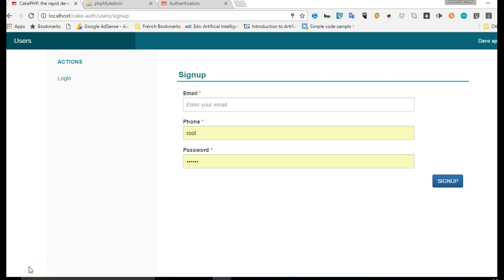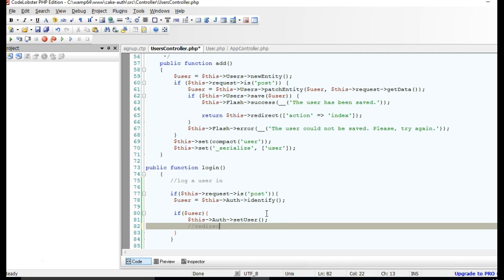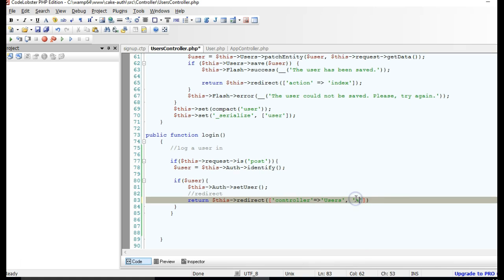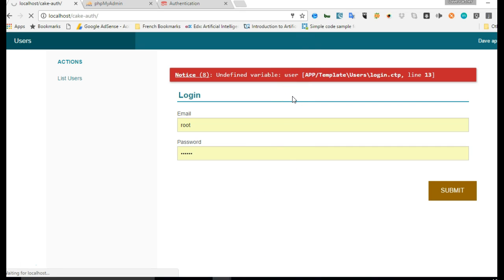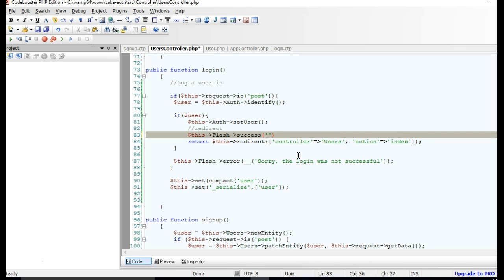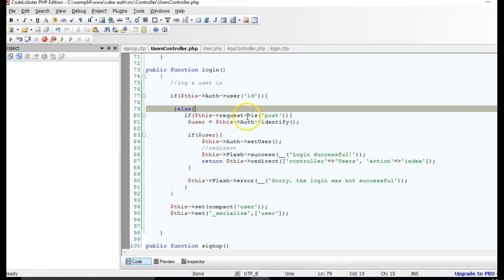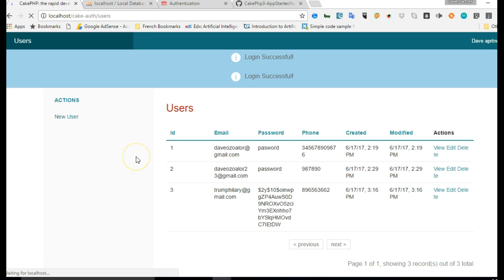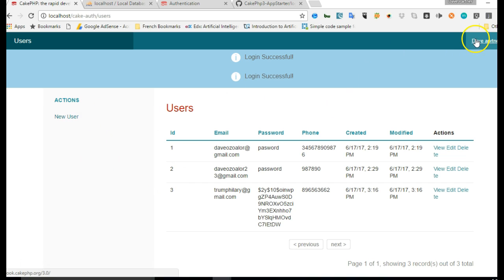CakePHP 3.4 Tutorial For Beginners Step By Step - 7 - Login Authentication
Identifying, authenticating, and authorizing users is a common part of almost every web application. In CakePHP AuthComponent provides a pluggable way to do these tasks. AuthComponent allows you to combine authentication objects and authorization objects to create flexible ways of identifying and checking user authorization.

Suggested Reading Before Continuing
Configuring authentication requires several steps including defining a users table, creating a model, controller & views, etc.

This is all covered step by step in the Blog Tutorial.

If you are looking for existing authentication and/or authorization solutions for CakePHP, have a look at the Authentication and Authorization section of the Awesome CakePHP list.

Authentication
Authentication is the process of identifying users by provided credentials and ensuring that users are who they say they are. Generally, this is done through a username and password, that are checked against a known list of users. In CakePHP, there are several built-in ways of authenticating users stored in your application.

FormAuthenticate allows you to authenticate users based on form POST data. Usually, this is a login form that users enter information into.
BasicAuthenticate allows you to authenticate users using Basic HTTP authentication.
DigestAuthenticate allows you to authenticate users using Digest HTTP authentication.
By default AuthComponent uses FormAuthenticate.

Choosing an Authentication Type
Generally, you’ll want to offer form based authentication. It is the easiest for users using a web-browser to use. If you are building an API or webservice, you may want to consider basic authentication or digest authentication. The key differences between digest and basic authentication are mostly related to how passwords are handled. In basic authentication, the username and password are transmitted as plain-text to the server. This makes basic authentication un-suitable for applications without SSL, as you would end up exposing sensitive passwords. Digest authentication uses a digest hash of the username, password, and a few other details. This makes digest authentication more appropriate for applications without SSL encryption.

You can also use authentication systems like OpenID as well; however, OpenID is not part of CakePHP core.

Configuring Authentication Handlers
You configure authentication handlers using the authenticate config. You can configure one or many handlers for authentication. Using multiple handlers allows you to support different ways of logging users in. When logging users in, authentication handlers are checked in the order they are declared. Once one handler is able to identify the user, no other handlers will be checked. Conversely, you can halt all authentication by throwing an exception. You will need to catch any thrown exceptions and handle them as needed.

You can configure authentication handlers in your controller’s beforeFilter() or initialize() methods. You can pass configuration information into each authentication object using an array: